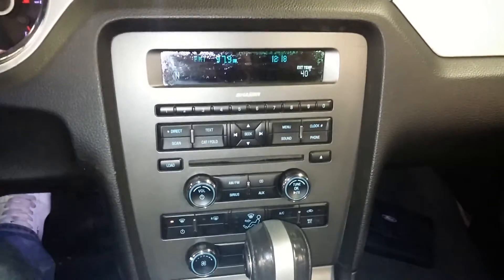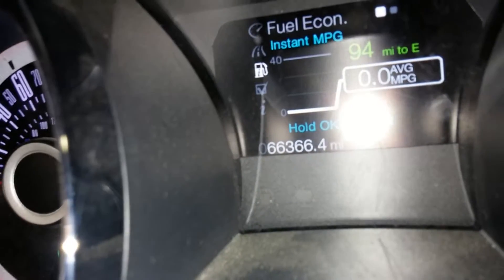2013 FORD MUSTANG V6 PREMIUM PACKAGE 66k